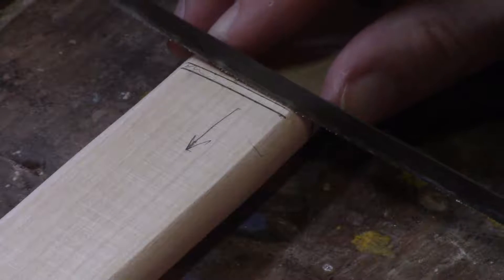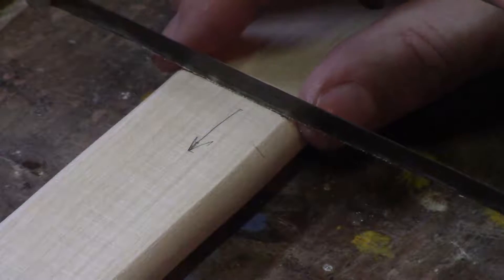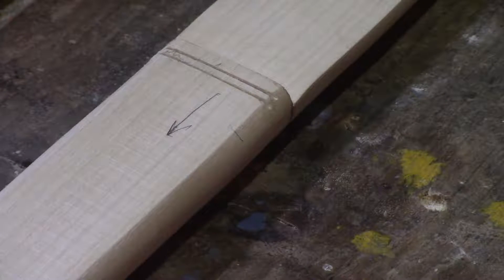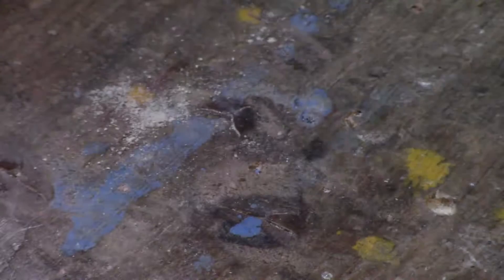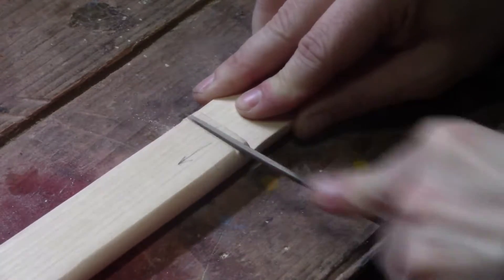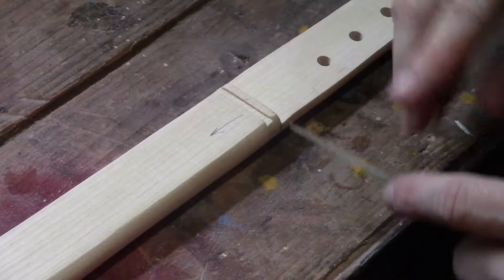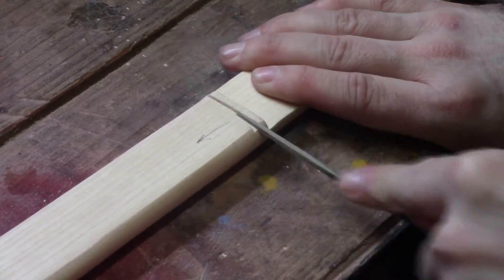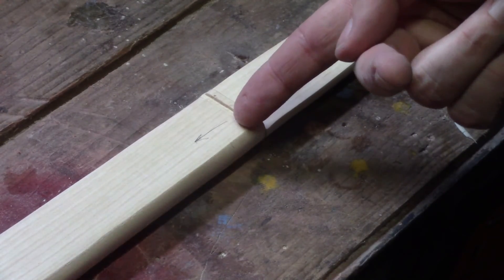Hurley Guitar PT 19 Cutting The Nut Slot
Part 19 of a full series on building a hurley guitar